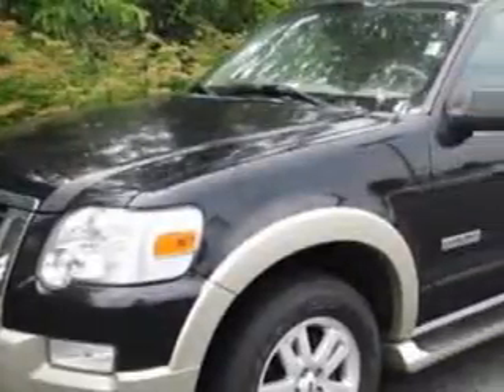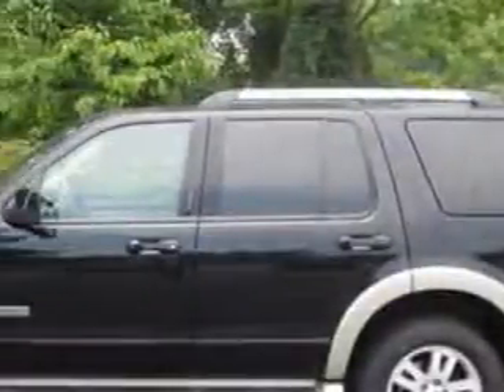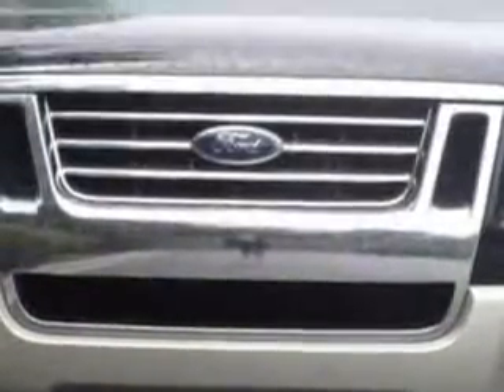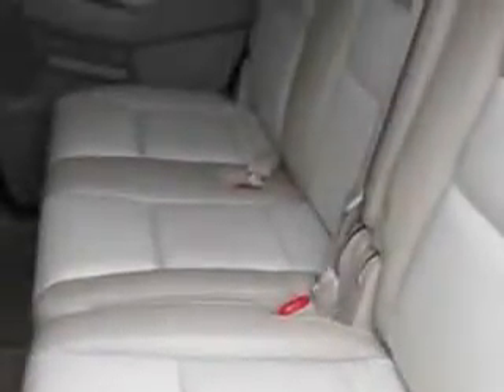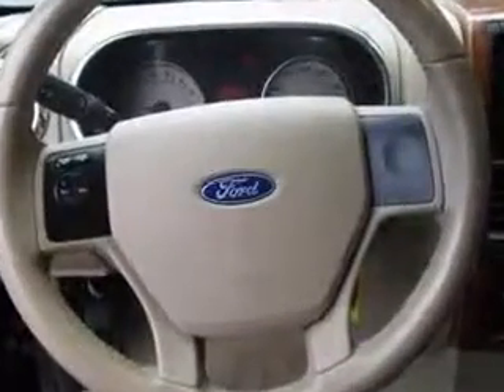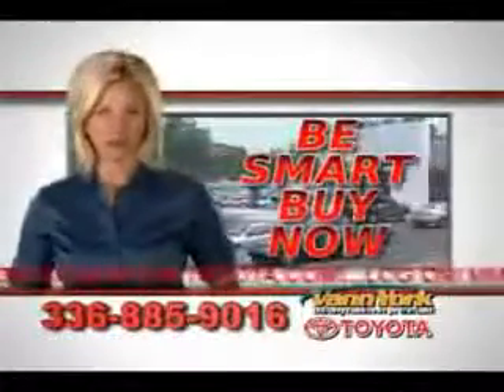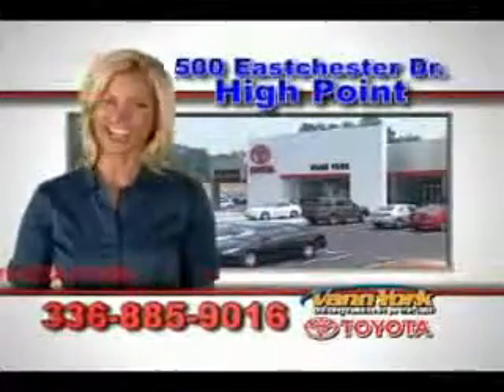Used 2007 Ford Explorer Greensboro, Winston Salem High Point, Kernersville NC Vann York Toyota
Used 2007 Ford Explorer Greensboro, Winston Salem High Point, Kernersville NC Vann York Toyota, At Vann York Toyota, we know you are looking for a vehicle to solve everyday task. Whether loading the kids soccer equipment or having a night out with your friends. You will have the room you need making those everyday task an ease to accomplish. You will love this Black Ford Explorer SUV, equipped with a 6 Cylinder engine with 79,342 miles. Enjoy this family SUV with features like Leather Upholstery, Privacy Glass, Power Driver's Seat, Trailer Towing Hitch, Running Boards, Tire Pressure Monitoring System, Auto-Dimming Mirrors, on steering wheel audio and cruise controls, and much more. Enjoy the drive, feel safe, and have peace of mind in this Ford Explorer. See us at Vann York Toyota today!
MILES: 79,342
VIN:1FMEU64E37UB41128

500 Eastchester Dr.
High Point, North Carolina 27262